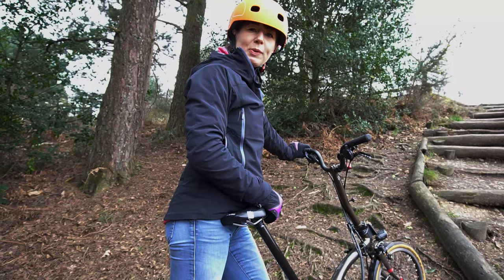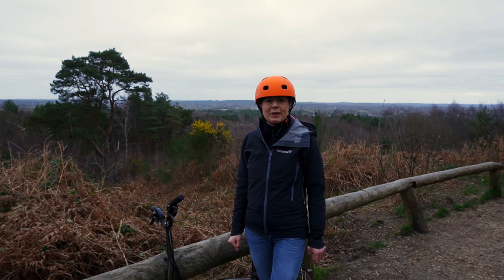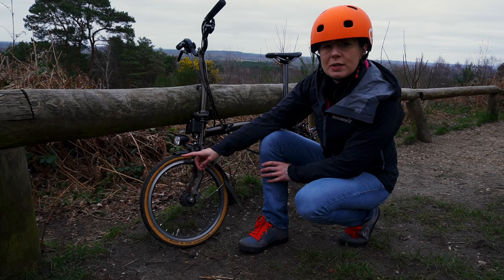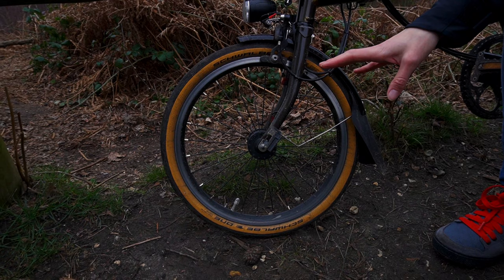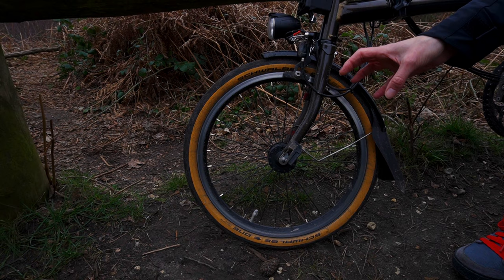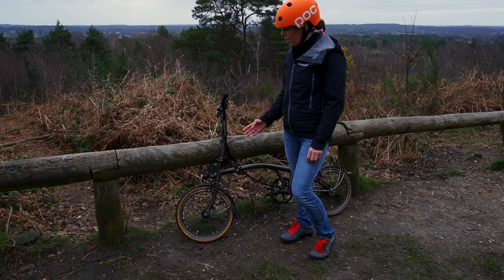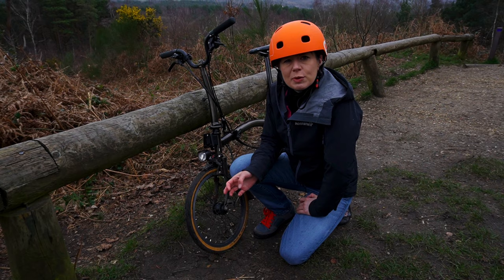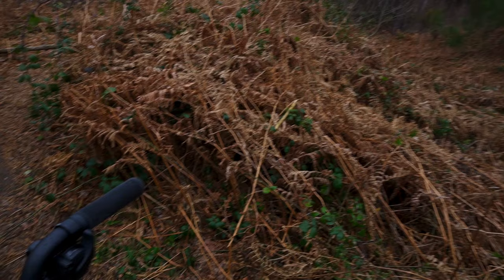Brompton Schwalbe One Long Term Review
We installed these tyres about 7 months ago, and have used them to ride about 600km - so we thought it was time to let people know how they got on

We also kept them on all winter - normally we would change to Marathon Plus - for the extra puncture protection

How did they do? Better than we expected, a lot better!

And if you want to see just how easy it is to install - check out this video: